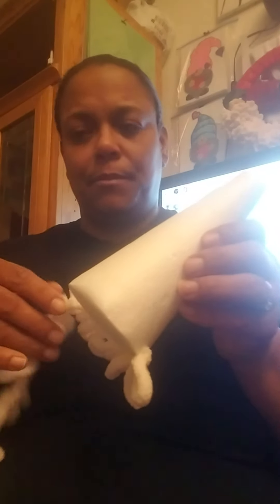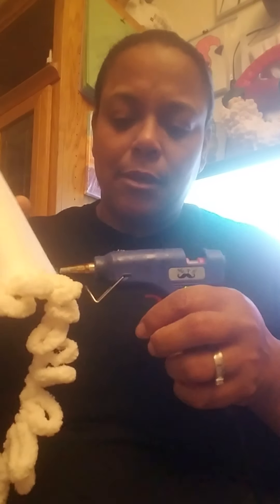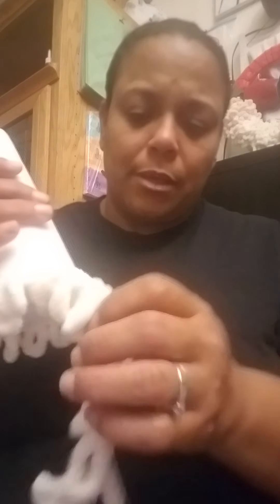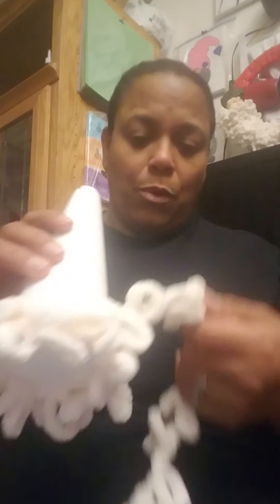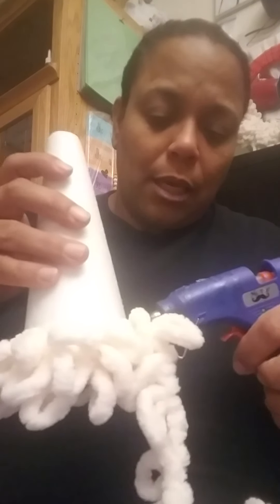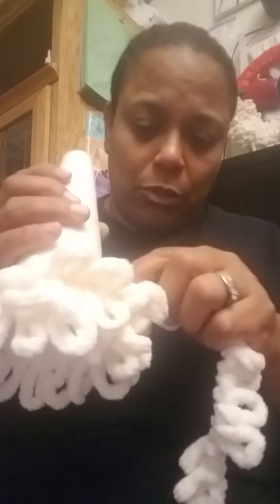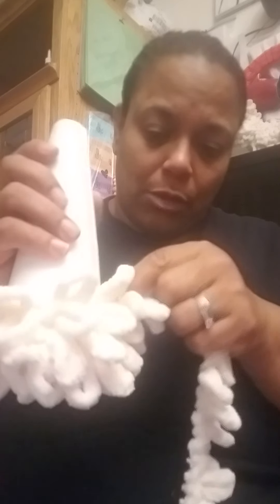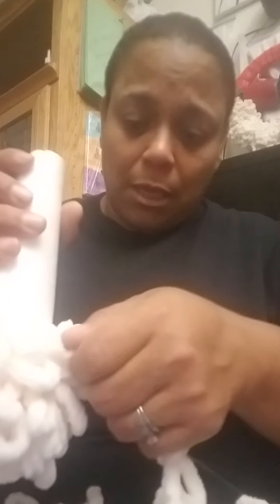Christmas tree with yarn decor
loop or chenille yarn tree decor. You can use pom poms or beads to decorate the cone shape foam.
decoracion decarbolito con hilo chenille o loop yarn. Puedes usar ponpones o perlas para decorar su cono de foam.